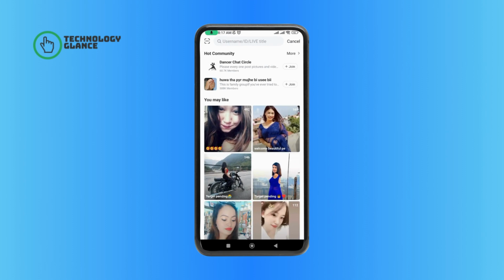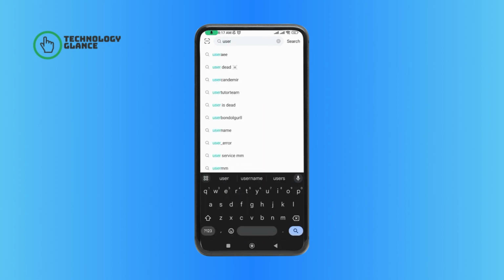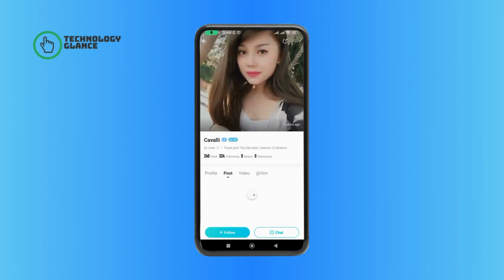How to Find Someone on Bigo Live? | Technology Glance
Connect with friends on Bigo Live! This tutorial guides you on how to find someone on Bigo Live. Whether it's searching for friends or discovering new broadcasters, learn how to navigate the app's search features. Watch and start connecting with your favorite streamers.